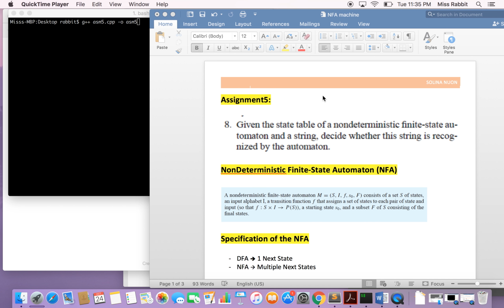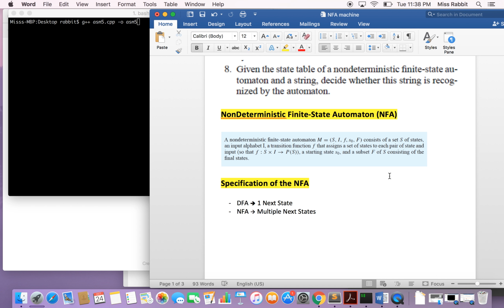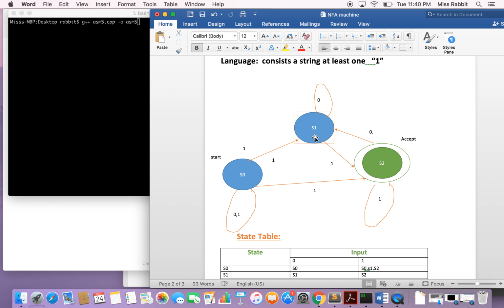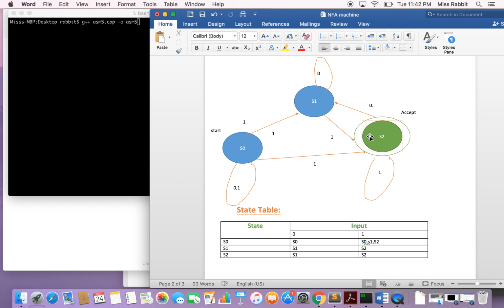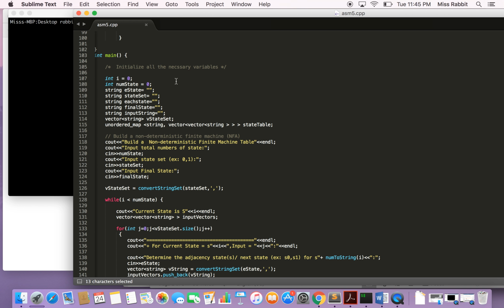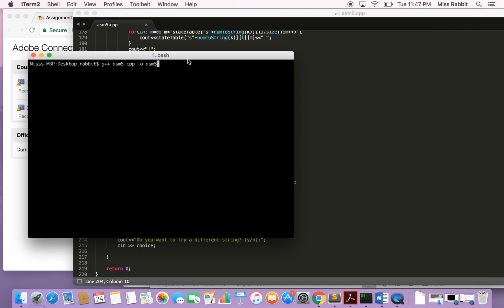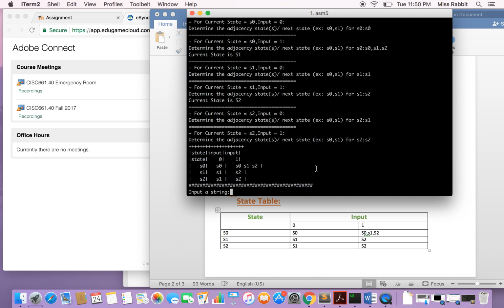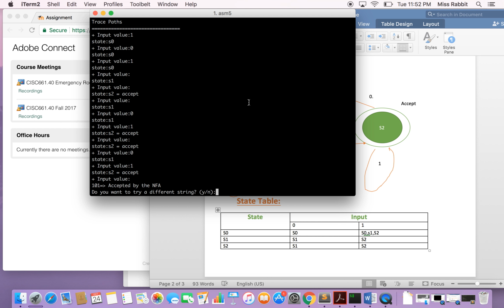Non Deterministic Finite State Automaton Example